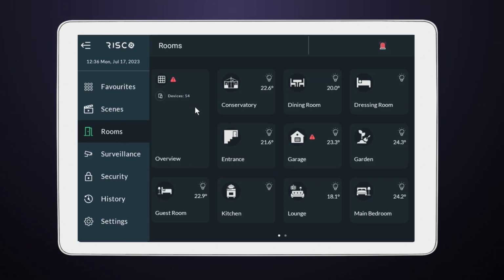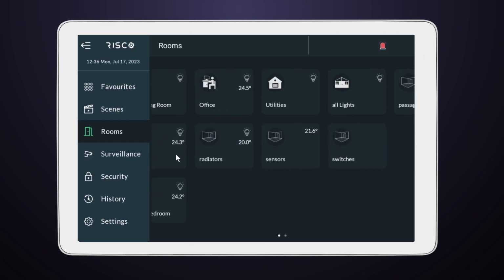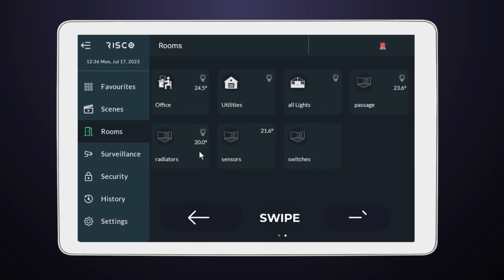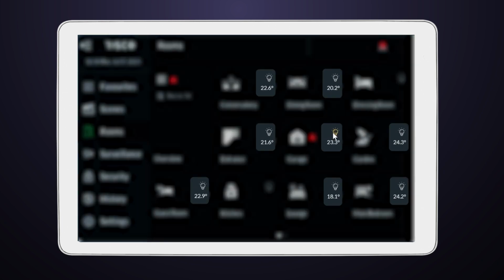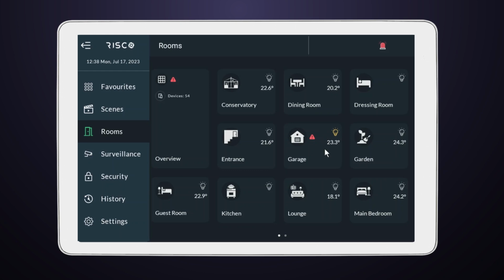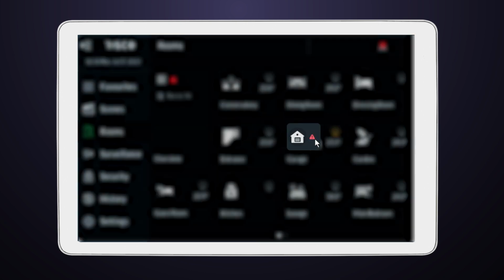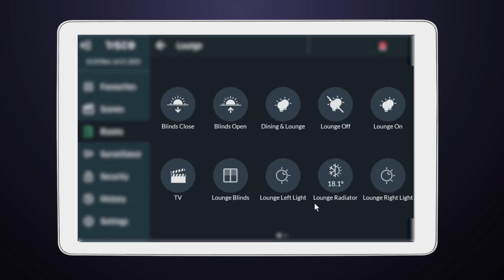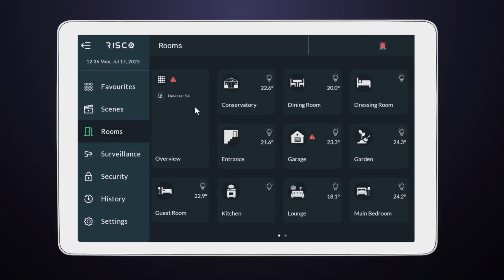How to Use Room Screen on RISControl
This video shows you how to navigate the Room Screen of your Smart Home system following the procedure:
1. Go to the Rooms section.
2. Check the battery levels in your rooms.
3. Check the temperature in your rooms.
4. Go to the room you want to check in detail and see all the scenes assigned to this room.